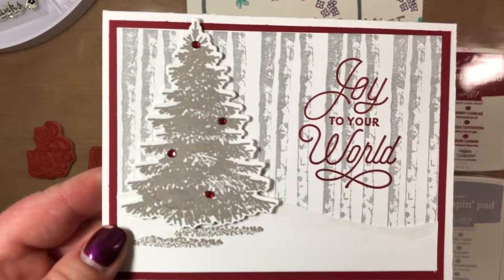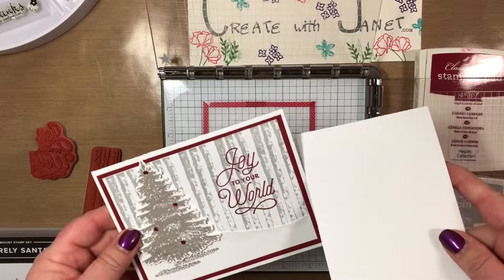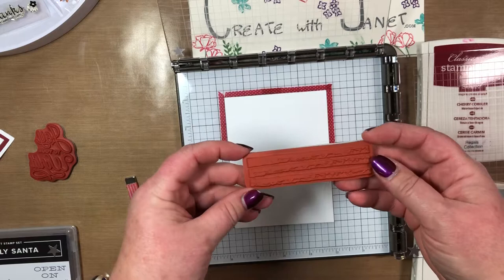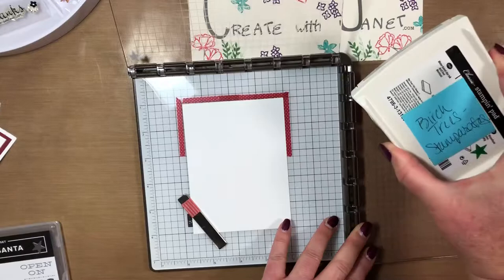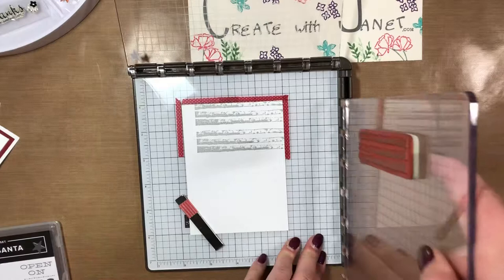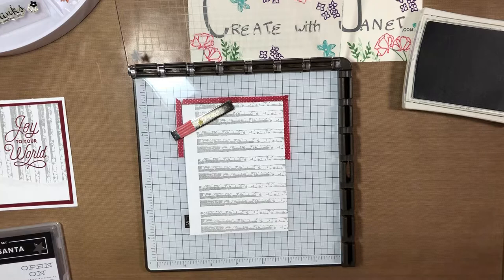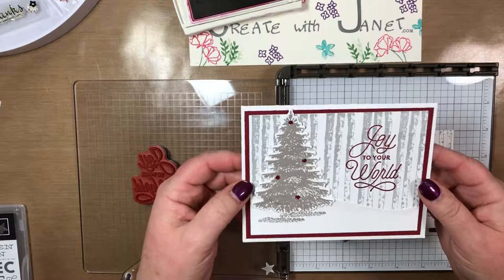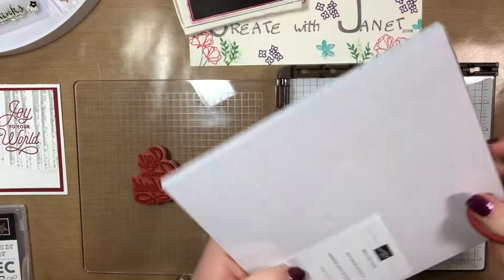Stamping: How to make a background using the Stamparatus by SU!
Learn how to use the Stamparatus by Stampin’ Up! To make a background for your cards!
If you don’t already have a demonstrator and would like one I’d be happy to help you!